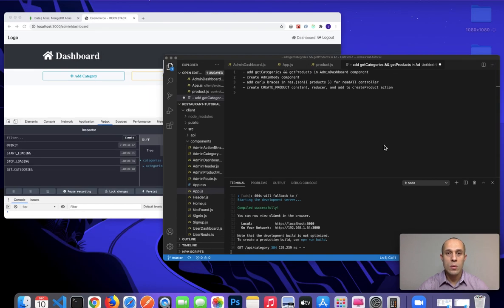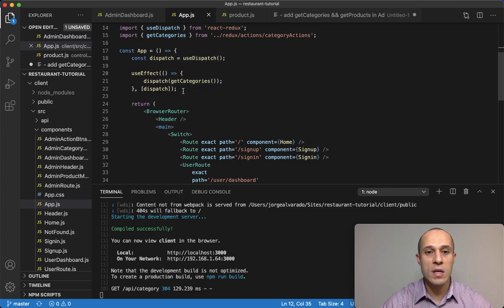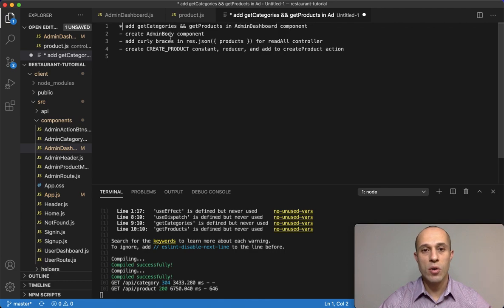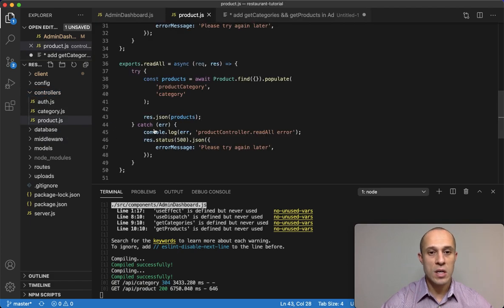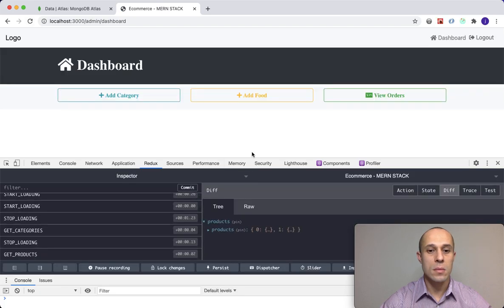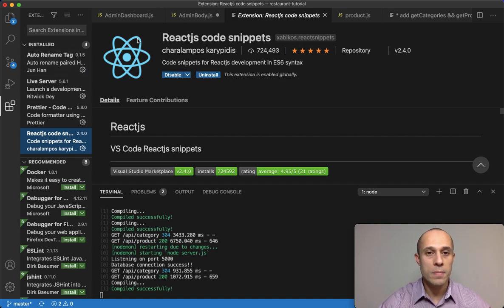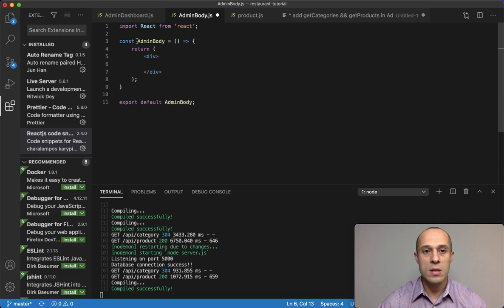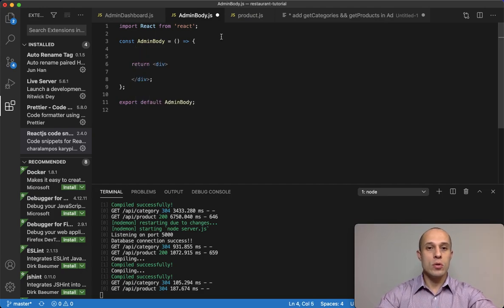[57] Get Products in Redux (Part3) - Ecommerce Tutorial using MERN Stack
In this tutorial we create the component which will eventually display each product as a bootstrap card.